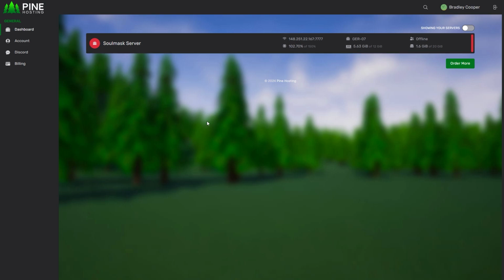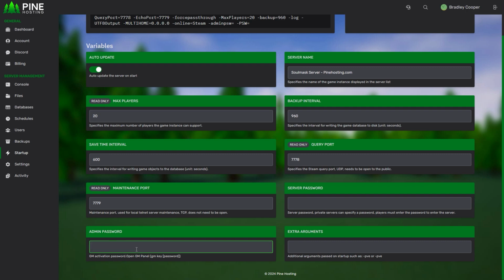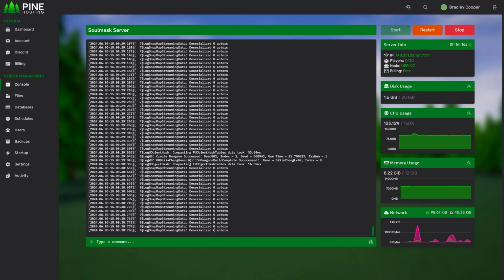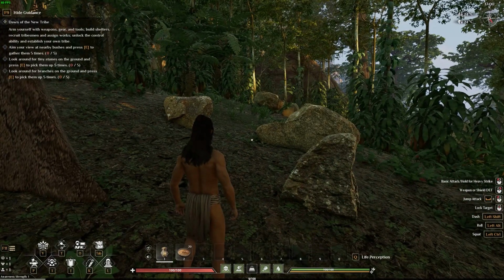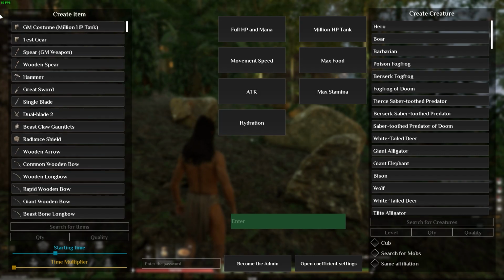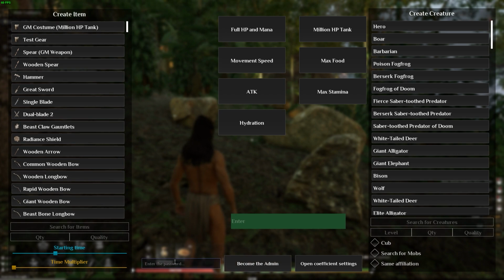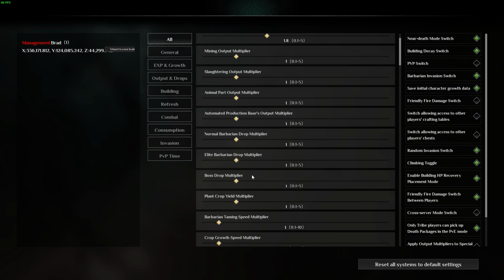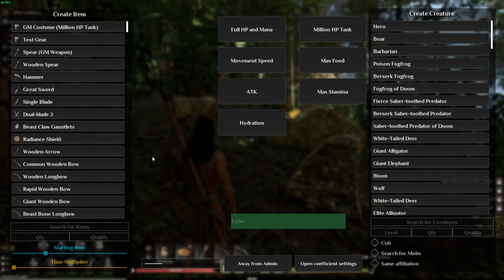How To Admin Yourself On A Soulmask Server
Learn how to admin yourself on a Soulmask server with this easy guide. This video will show you how to set yourself as an admin and use admin commands effectively. Whether you're starting your own server or just want to gain admin privileges, we've got you covered. Follow our step-by-step instructions to become an admin on your Soulmask server and manage it like a pro!

⏰ Timestamps
0:00 - Introduction
0:09 - How to set a soulmask admin password
0:31 - How to use admin cheats in soulmask
1:18 - Outro